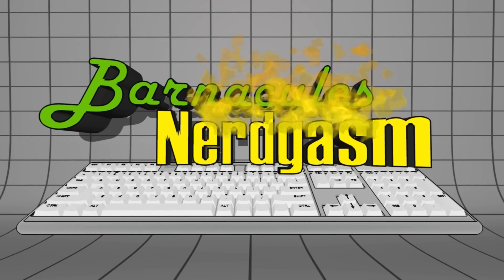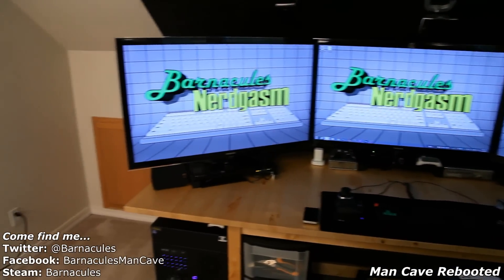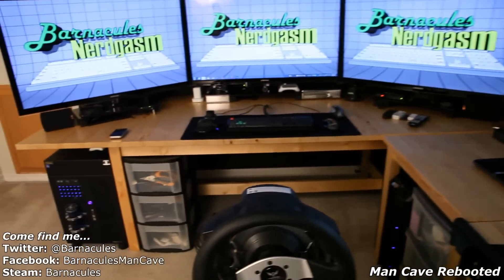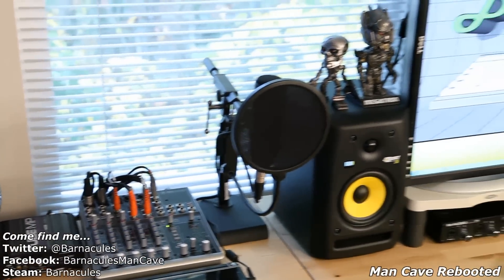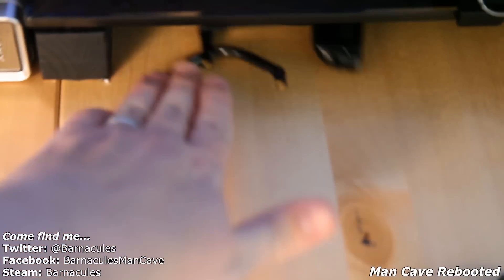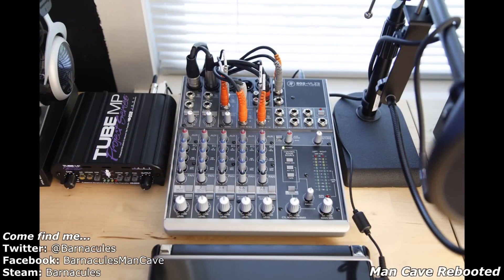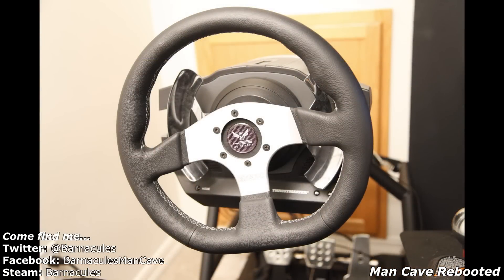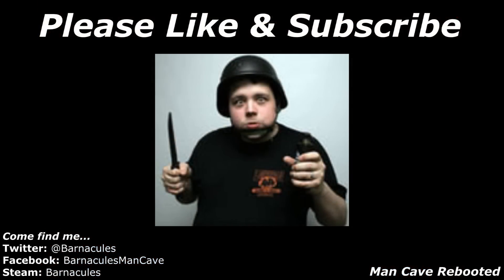Best Gaming Room Tour PC, XBOX 360, Racing Simulator, Huge Screens - Pure Awesome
This is my old gaming room tour, if you think this video is cool you really need to see the updated v2.0 tour of the room since a lot of things have changed. The link is below in the video description.

Finally found a link to the chair for all you guys asking!

I finally rebooted the Man Cave and re-arranged everything to give me more space and control over video, lighting and sound so I can improve my YouTube channel for you awesome subscribers and I wanted to share the end result with you.
With my new layout I now can move the camera further away from the desk and also position the lights in much better positions to do video recording. I can also now capture directly from the center screen of the setup to a separate computer using the Elgato Game Capture HD and some clever wiring with an HDMI switch and HDMI splitter allowing me to capture XBOX and PC and also record microphone input voice over in real time.

I also have a Mackie Mixer Model 802-VLZ3 that is used for mixing all of the analog audio outs from my computers ASUS Xonar STX and my XBOX 360 along with either a headset microphone or a phantom powered studio microphone.

My primary sound system is a Logitech Z-5500 setup connected with both fiber optic (TOSLINK) and analog from my ASUS Xonar STX so I can listen to 5.1 surround on both XBOX and PC while recording via the Elgato in stereo. This is a very flexible setup!

I now have my TrackIR 5 Pro and my Wacom Tablet connected always and in a place where can easily access them and then put them away. Prior to this I had to take them out of a drawer and hook them up with wires everywhere and then put them back away and try not to tangle everything up, this will work much better.

I also have a second workstation with two 24" IPS panels in Portrait mode that gives me another flexible option for surfing the web, coding or video capture and editing. I wouldn't recommend that layout for a daily all activities computer but I would recommend it for a secondary computer. I now have all of my technology in one corner of the room so I can simply access everything and as a result the room feels so much larger then it did prior to be re-organizing.

I did have to get rid of the stereo receiver and the extra speakers but they were taking up a lot of room and I was not using them that often since I already have a killer sound system on the computer and my second computer has studio monitors which produce far better sound then the floor standing speakers. I am going to need to have a yard sale to get rid of all this technology I'm no longer using :D

I also got rid of massive amounts old electronics that were just laying around that I knew I would never get around to using again, this freed up a lot of space! I am still working hard to cleanup the rest of the Man Cave but it is going to take time to get everything just the way I want it because I had far too much crap.

Questions & Answers
Q) What video hardware do you use?
A) I shoot a Canon 5D Mark 2 with Magic Lantern firmware (DSLR). I use Sony Vegas for almost all of my editing but also use Audacity (freeware) for doing some audio stuff on occasion. My lighting comes from two 500 watt halogen umbrella lamps.

Q) What are the dimensions of your desks
A) The main desk is 105x40 and the two side desks are 29x29 and 46x29 (in inches)

Hardware:
CaseLabs M10 Case
ASUS Maximus IV Extreme
Intel Core I7 3930k @ 4.6ghz
32GB Corsair DDR-2300
2x 256GB Samsung SSD in RAID 0
4x 750GB WD Black in RAID 5
2x EVGA GeForce GTX 680 FTW+ 4GB
ASUS Xonar STX Sound Card
Black Ice Radiators
Ultrakaze 130CFM fans
TrackIR 5 Pro
HDMI Switch
Wacom Drawing Tablet
Microsoft HD Webcam
Logitech Z5500 Speaker System w/ Klipshe Front Speakers
Optical Switch
Mackie Mixer Board
Optical Switch
Elgato Game Capture HD
ProFire 610 Audio Interface
KRK Rokit 5 Studio Monitors
24" Samsung IPS Panels
Kenmore mini fridge
KLH 200 watt Sub Woofer
Antec 900 Case
Antec 1200 Case
Thrustmaster T500RS Wheel
Thrustmaster TRS8 Shifter
Fanatec Clubsport V2 Pedals
Epson Workforce 610
HP Laserjet 5MP
Sparco Steering Wheel
Obutto Revolution Gaming Cockpit
Audio Tecnica AT2020 Microphone
Beyerdynamic MMX 300 - Premium Gaming-Headset
Samsung 46" HDTV (LED LIT)
dasKeyboard S Professional Silent

This show is an independent production of Jerry Berg (aka Barnacules). Opinions are my own and do not necessarily reflect the opinions of my employer, friends, or any companies mentioned in the show.

Help the channel by donating BitCoin to  1MfVZVMjfUUq8srg1d4RbgXR5e7JLw7R6P